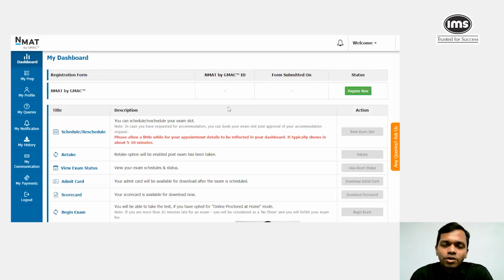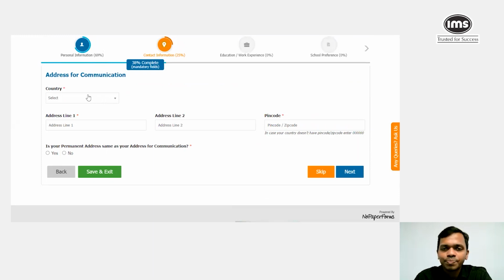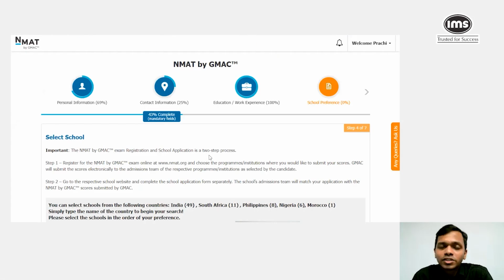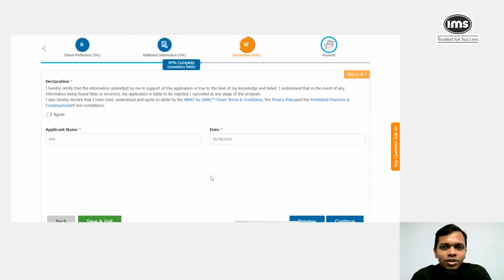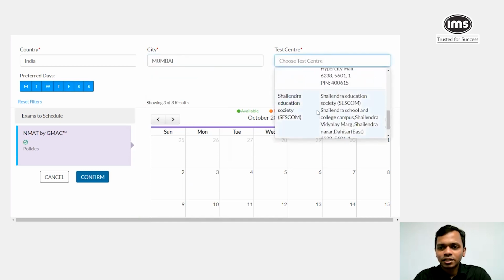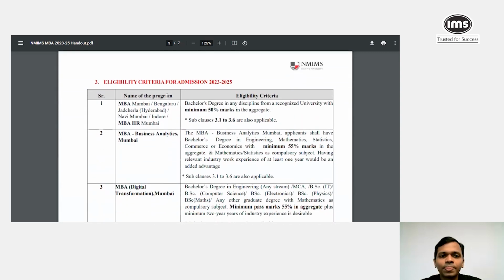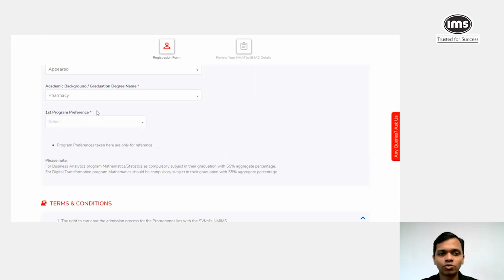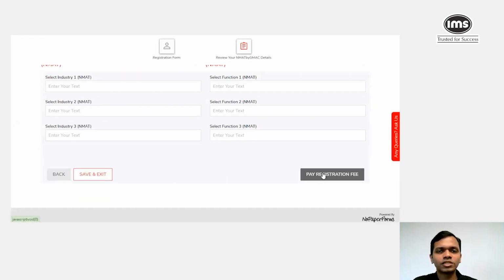NMAT + NMIMS 2022 Application Form Filling Guidelines | Step by step video | IMS India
Timecodes

0:00 - Intro
0:38 - NMAT website tour and account creation
1:38 - Login dashboard
2:20 - Form step 1 (personal information)
4:44 - Form step 2 (contact information)
5:26 - Form step 3 (education qualification and work experience)
8:30 - Form step 4 (school preference)
10:35 - Form step 5 (additional information)
11:37 - Form step 6 (declaration)
12:12 - Form step 7 (payment)
13:06 - NMAT Slot booking
17:26 - NMIMS application
20:12 - NMIMS dashboard
21:55 - Program category and education background
25:32 - Final step